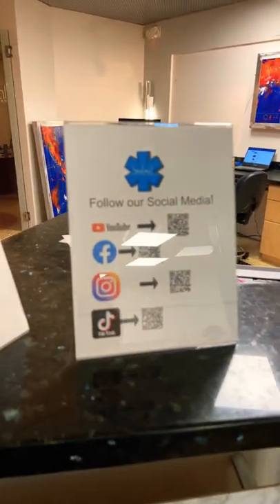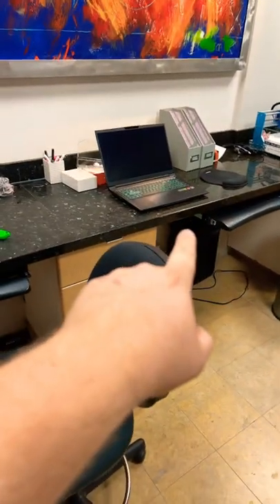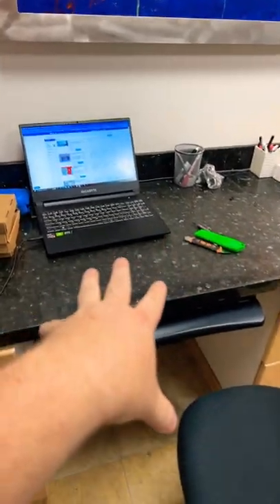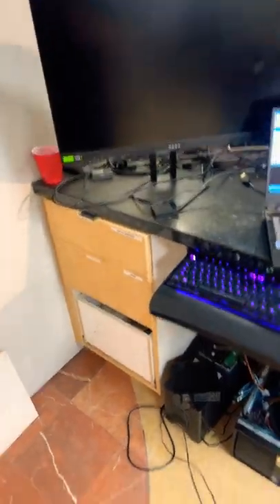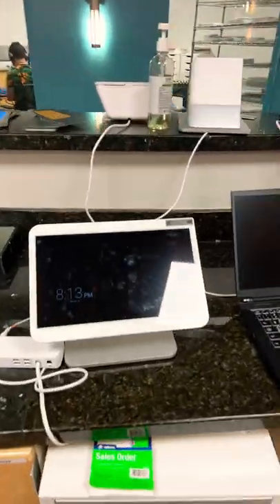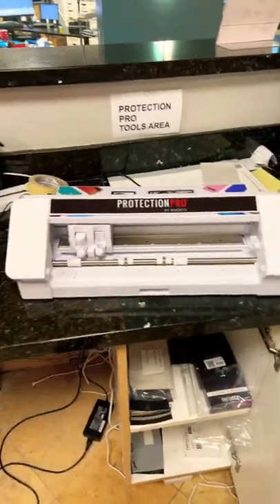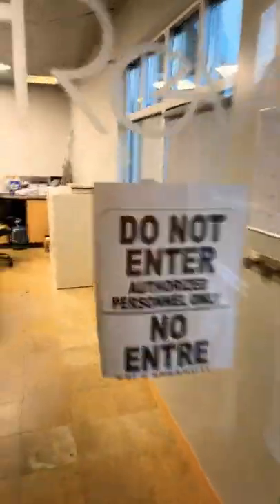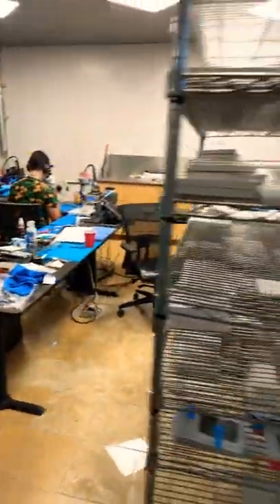Tech MD sandy Utah shop tour!